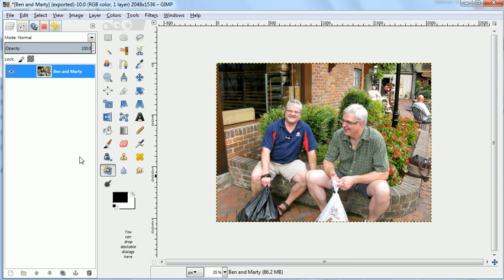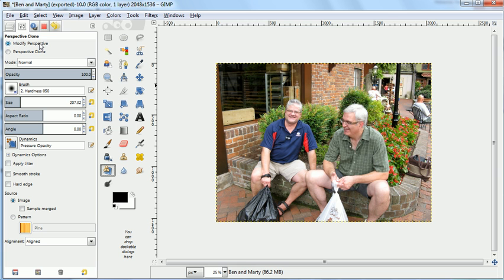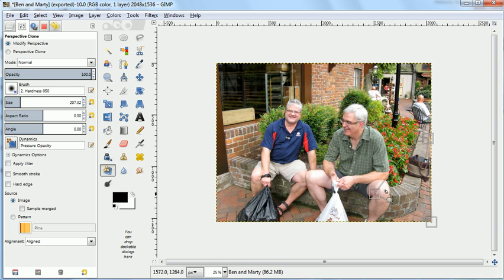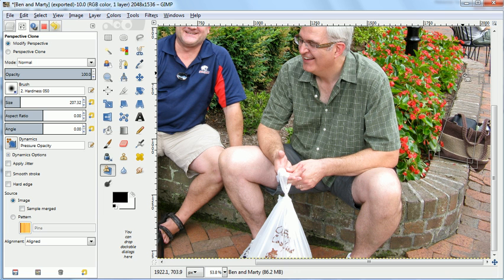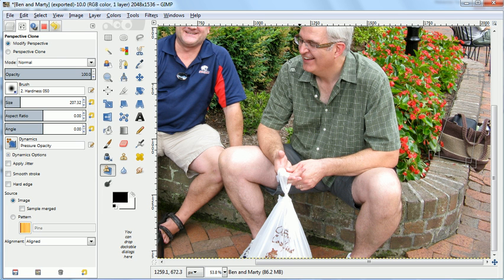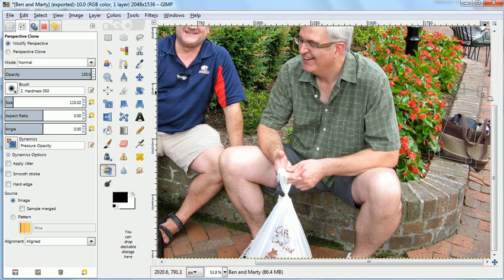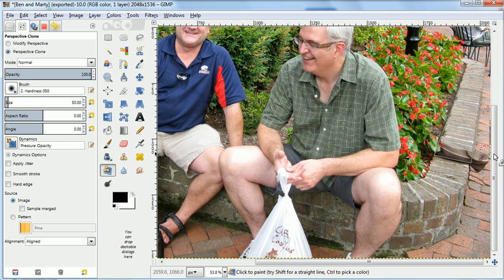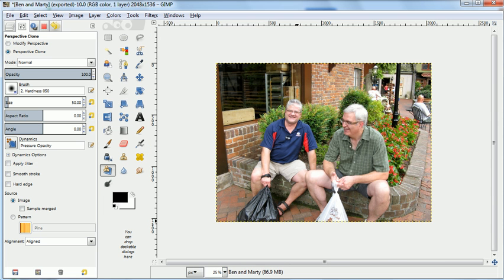Gimp 2.8 Perspective Clone Tutorial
Mini-lesson using Gimp 2.8's Perspective Clone Tool to remove a distracting feature, a stray purse, by cloning an area farther away.